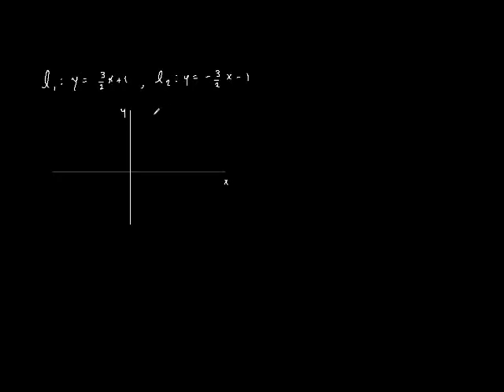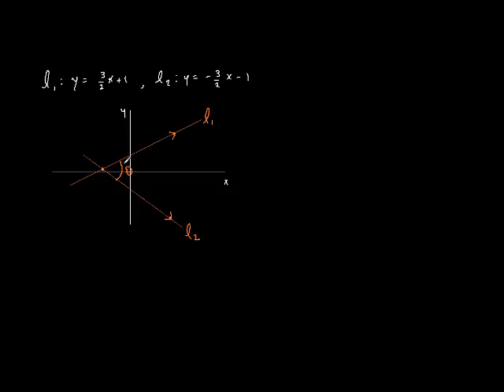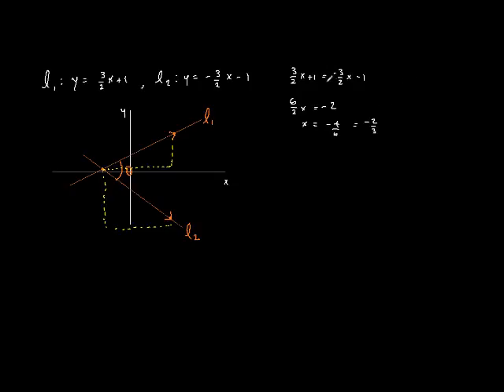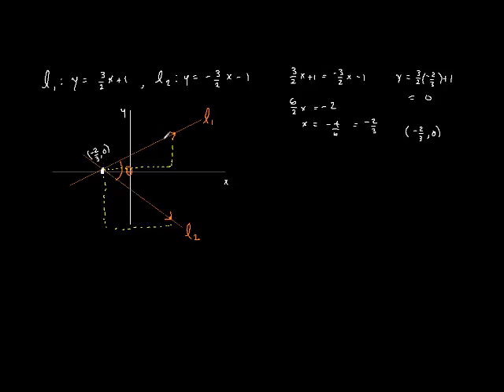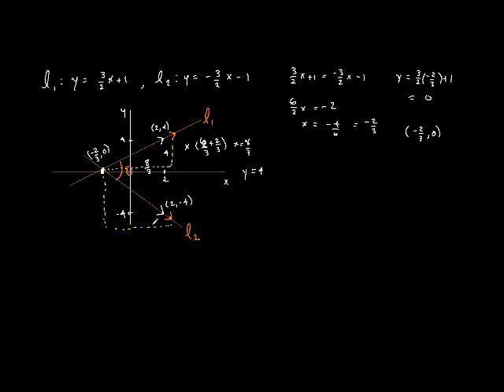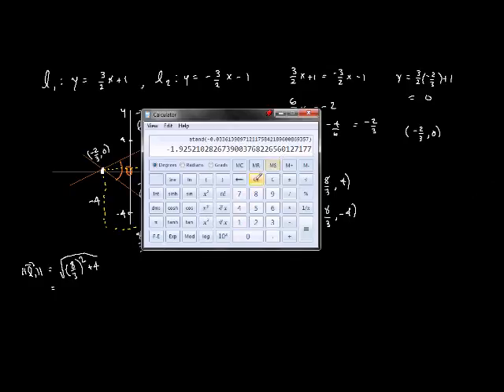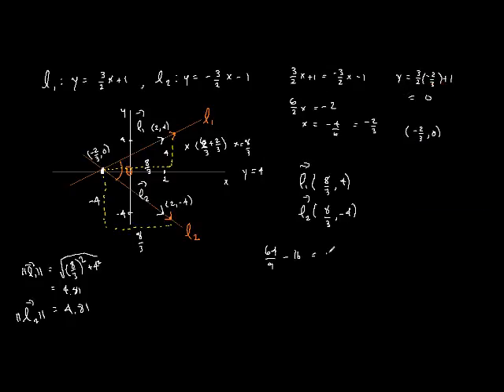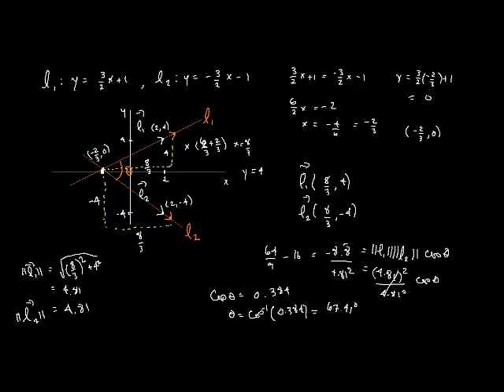end of chapter review